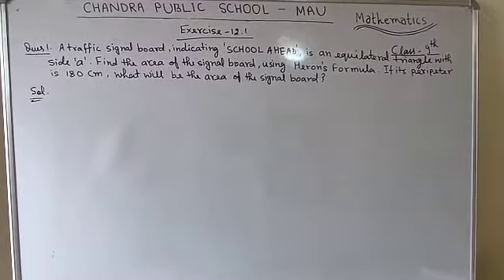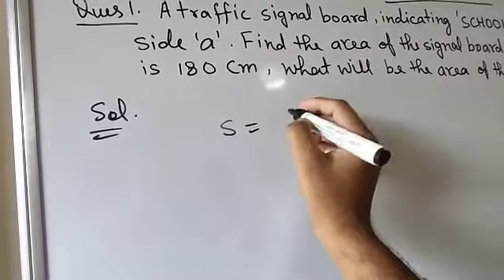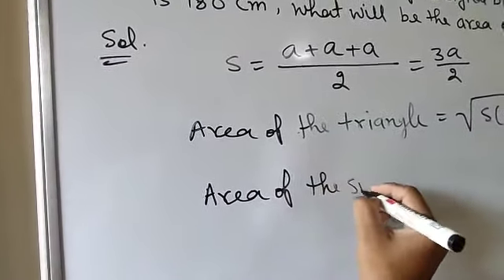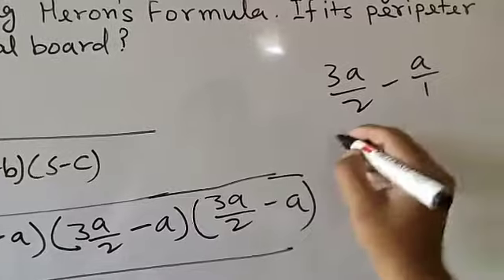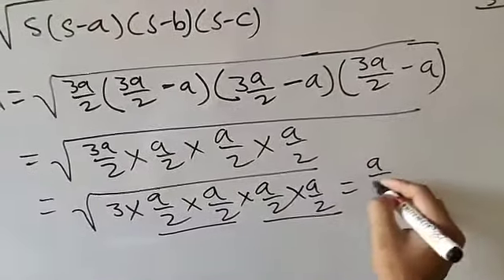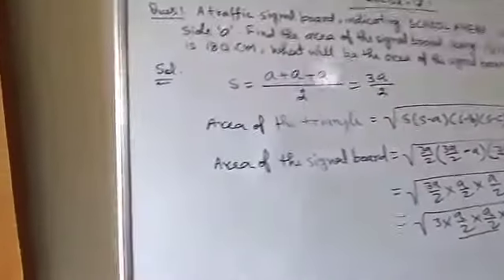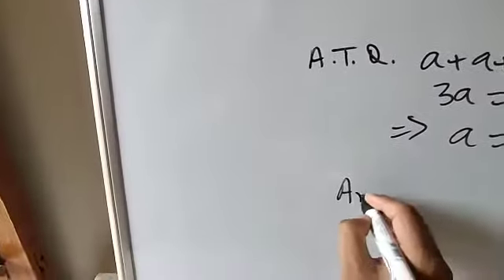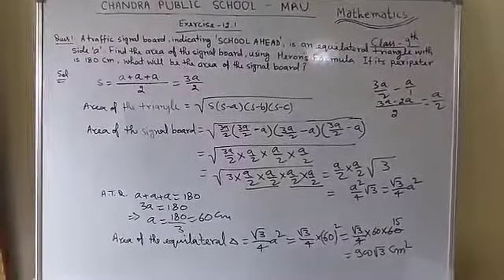Class-9 Mathematics: Exercise-12.1(Part-1)